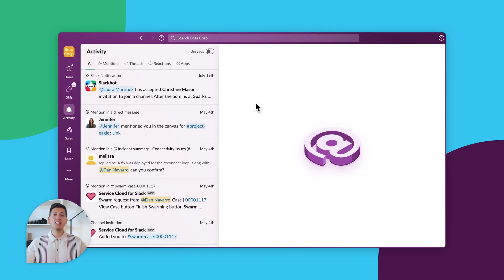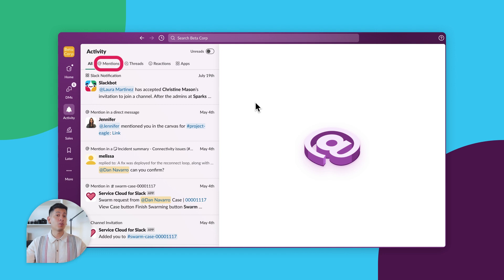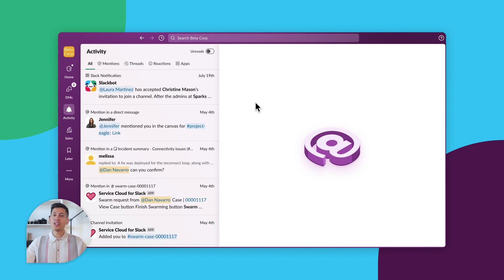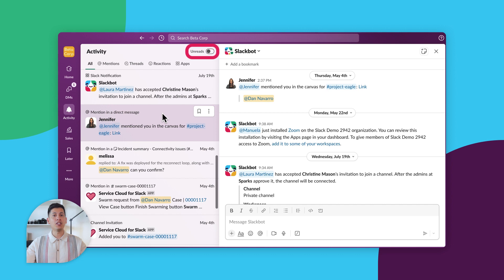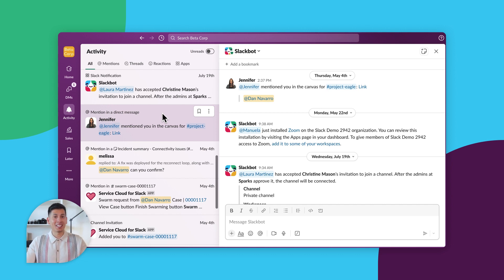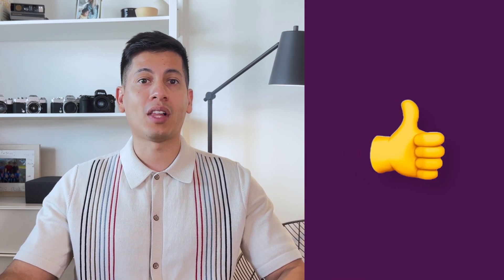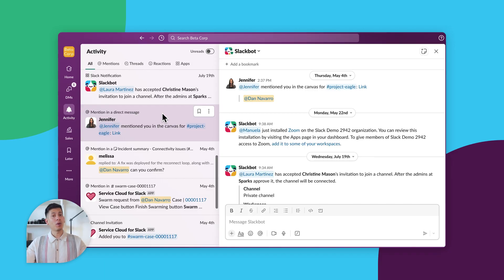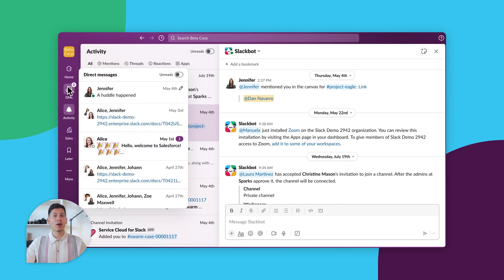How to use the Activity view (and peeks!) in Slack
Here's an in-depth overview of how to use the Activity view in Slack to have more focused work!

The Activity view is the one place for everything that needs your attention: mentions, threads, reactions, and app notifications.

At the top, you’ll see the different categories of activity notifications.

- Al” has every notification you’re connected to.
- Mentions are ones where your name is tagged.
- Threads are any thread that has a new update.
- Reactions are for any emoji added to your messages.
- Apps are for messages from Slackbot and other bots inside your workspace.

TIMESTAMPS
0:10 - Activity view overview
0:47 - Pro-tip for using the Activity view
0:56 - How do you actually use the Activity view
1:24 - What is a "peek?"
1:39 - How to use peeks to work faster
1:59 - Learn more about the Slack design